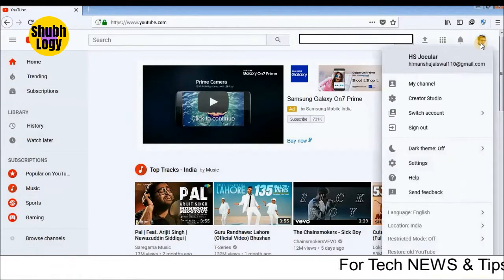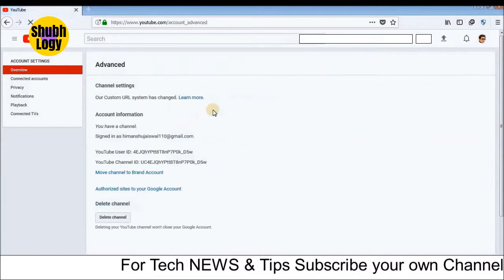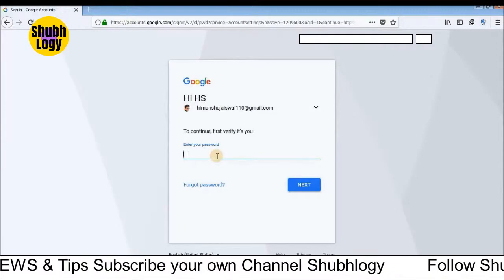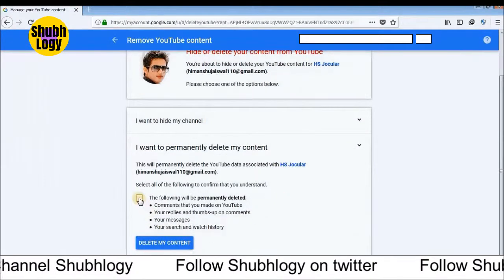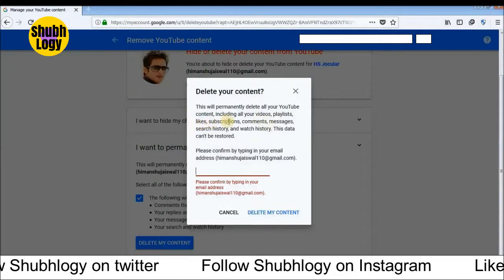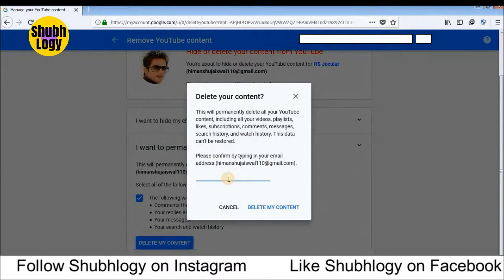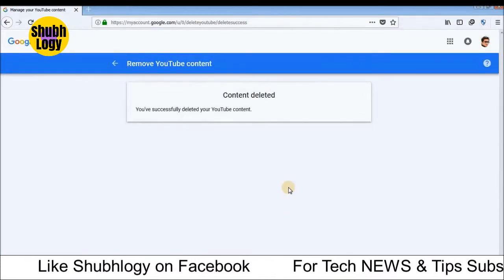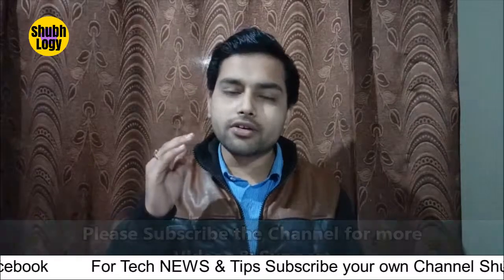How to delete unnecessary youtube channel explain in Hindi #21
Hello friends in this video i will show you how to delete unnecessary youtube channel if you want to delete all your youtube content with your channel.

Best alternate of youtube? all things about IGTV explain in Hindi H&T"